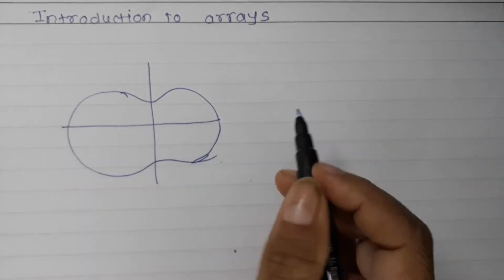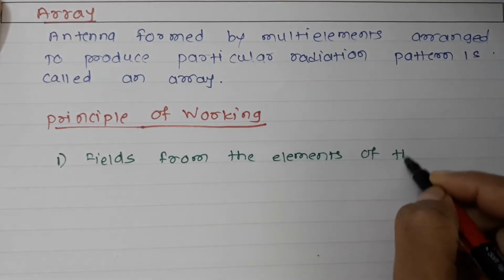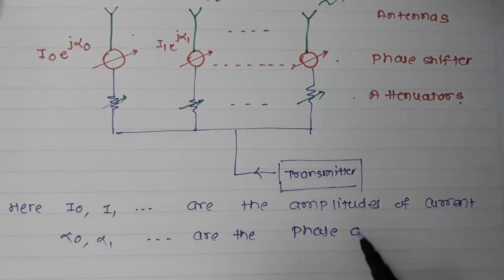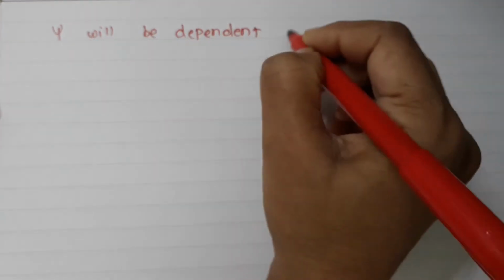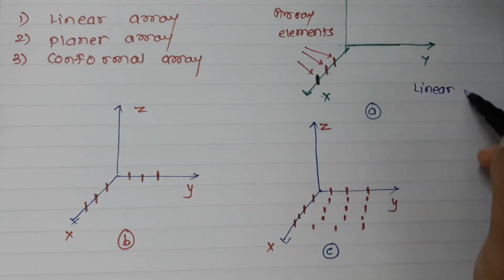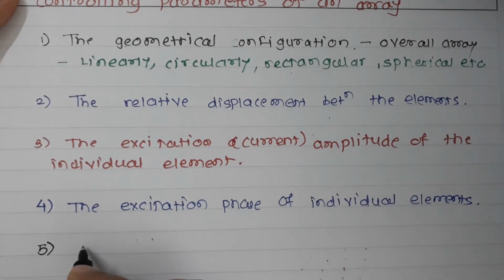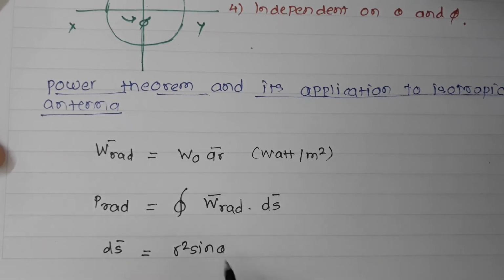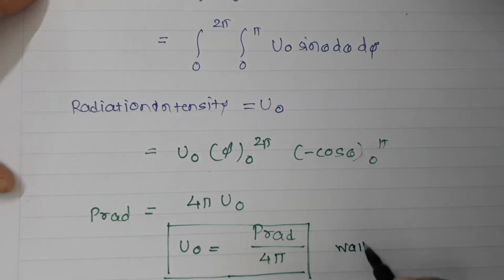Introduction to Antenna Array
This Video lecture deals with the following points
1) Introduction to antenna array
2) Principle of working
3) Typical Array
4)Array configuration
5) Controlling parameters of an array
6) point source or isotropic antenna
7) Power theorem and its application to an isotropic antenna
8) Radiation intensity